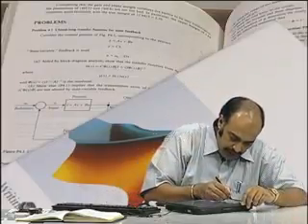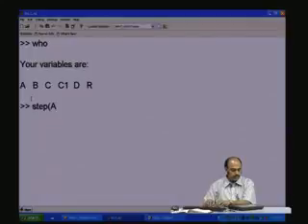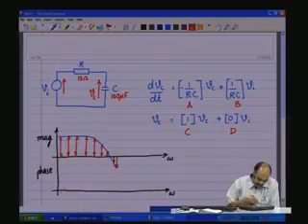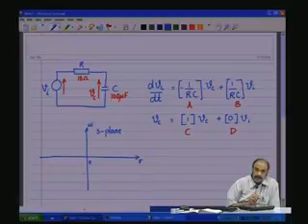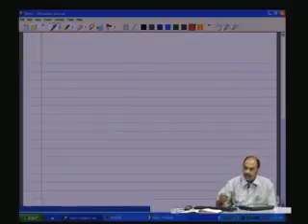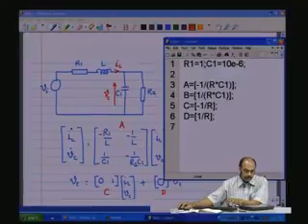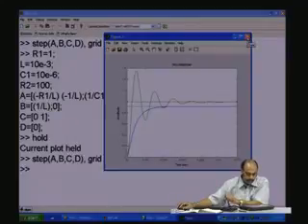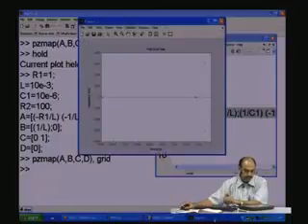Lecture 8 Analysis Using MatLab 2